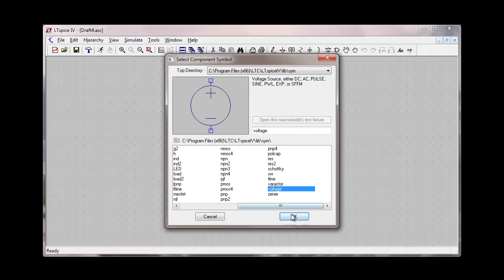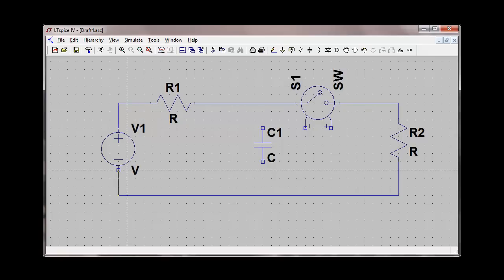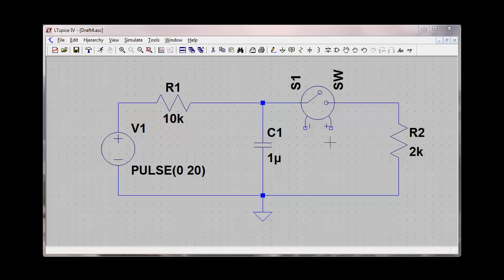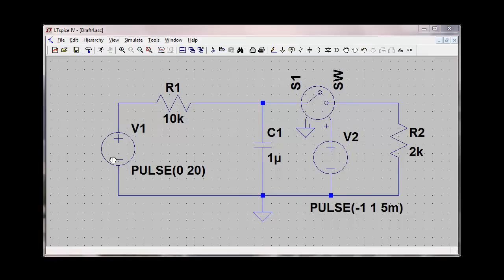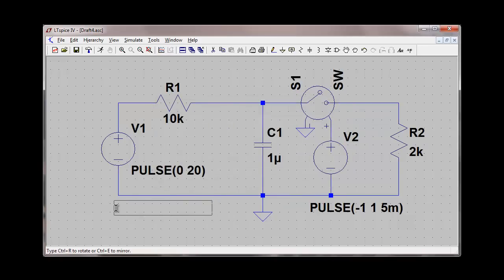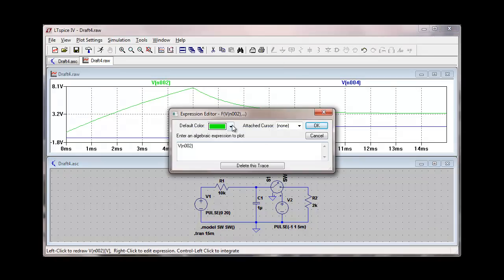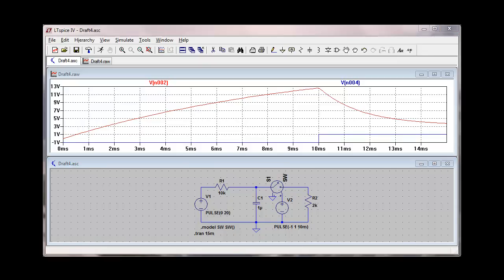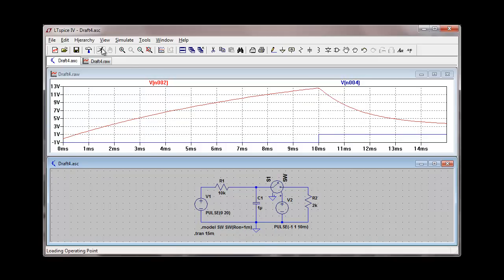LTSpice - Voltage Controlled Switch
Using the voltage controlled switch in LTSpice